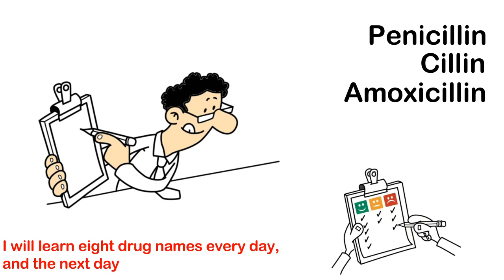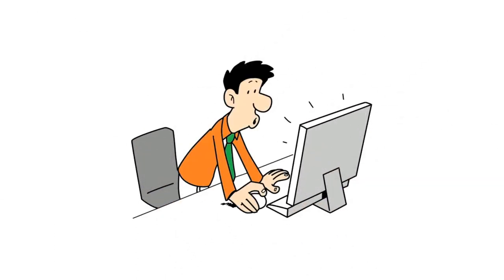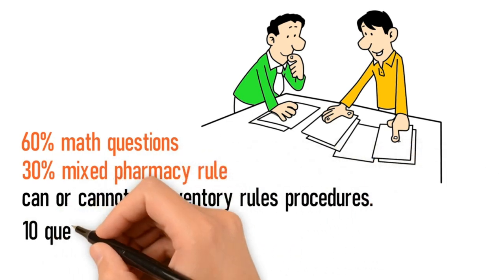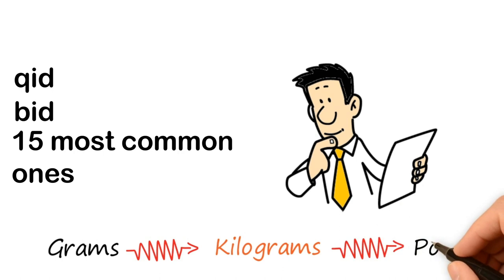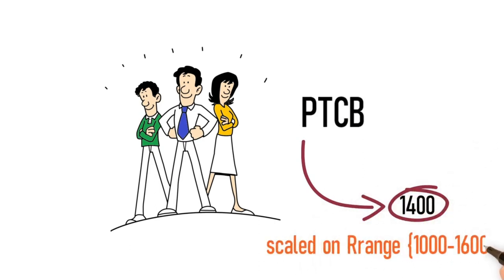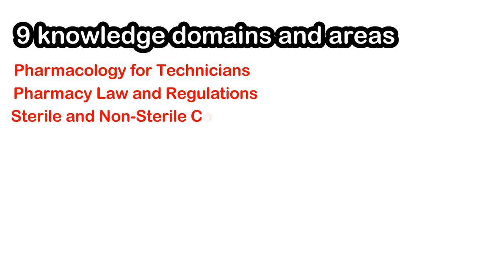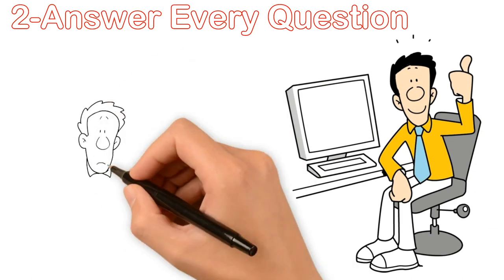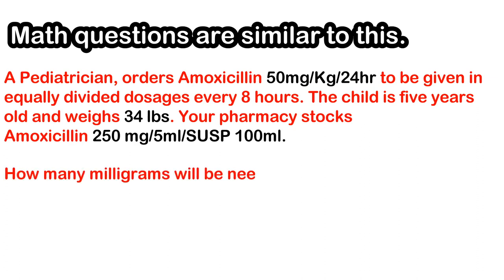How to pass the Pharmacy Technician Exam (PTCB) in 30 Days.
How to pass the Pharmacy Technician Exam (PTCB) in 30 Days. Study Plan. How to prepare for the exam.
Here are the following steps to become a Certified Pharmacy Technician:
1 -Complete High School or be within 6 months of graduation.
2.Apply for your board exam at ptcb.org
3.Schedule your date to take the PTCB
4.Pass the PTCB
5.Apply for a license to work with your local State Board of Pharmacy